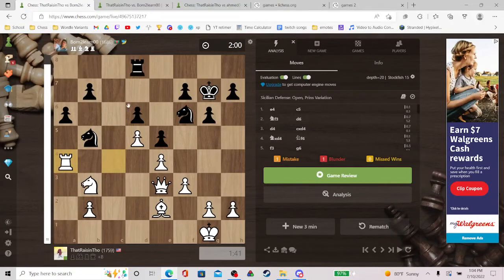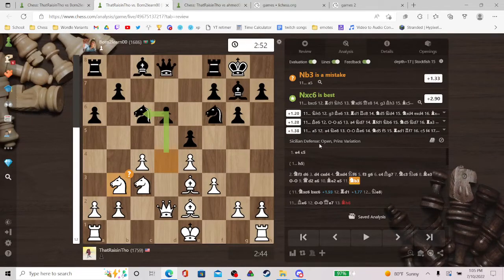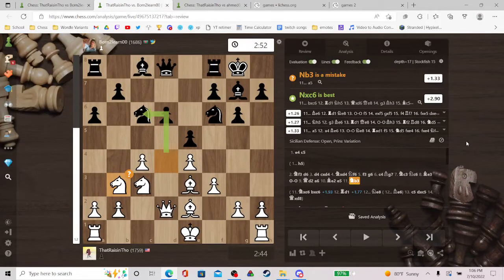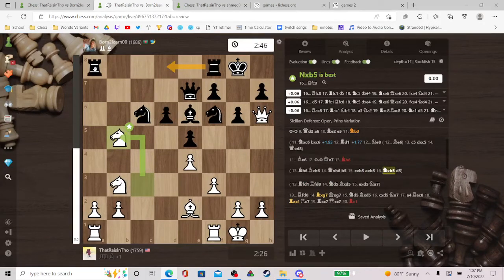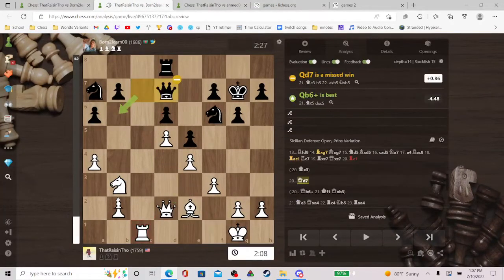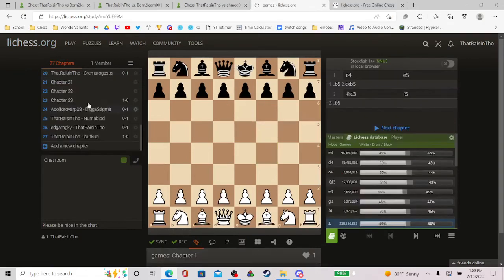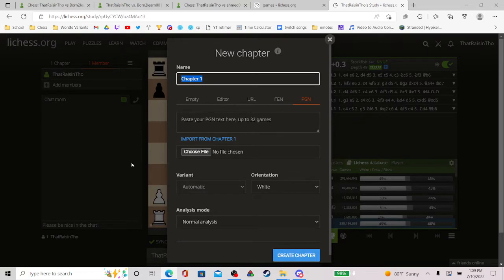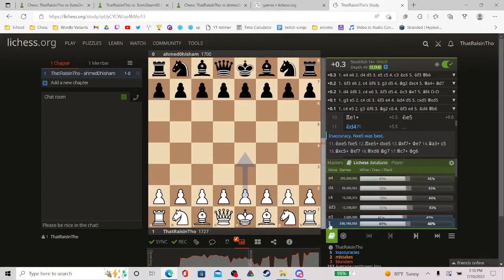How to review your chess games with an engine! Ep. 1 of Helping r/chessbeginners